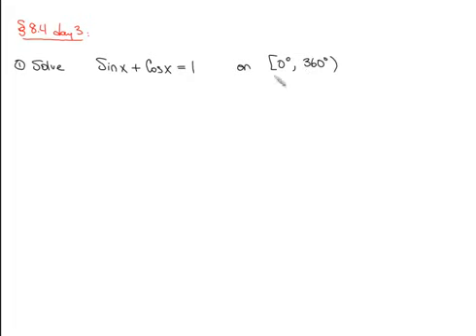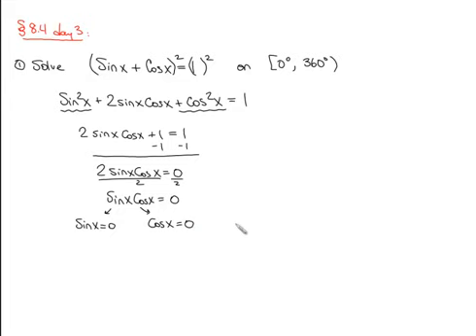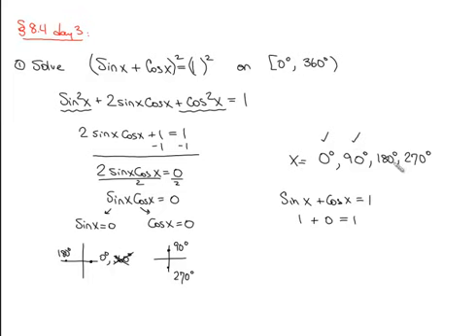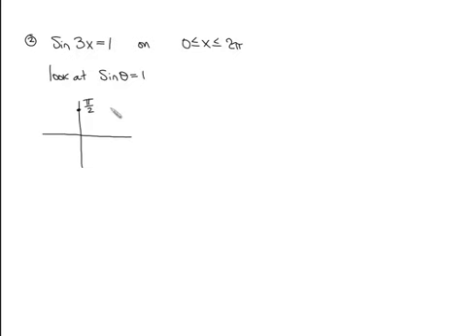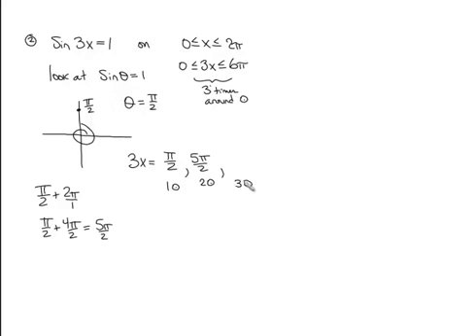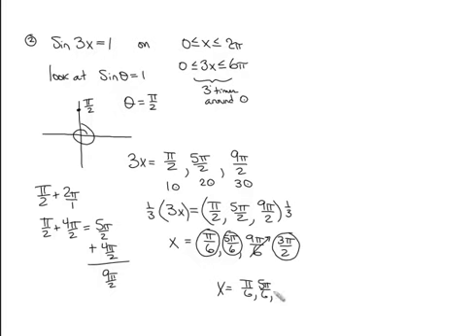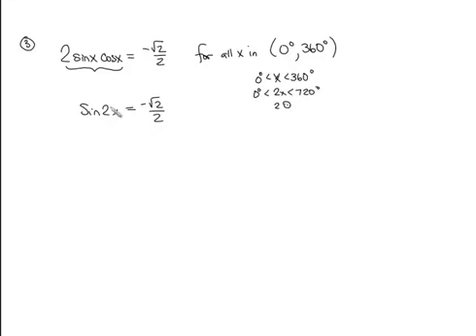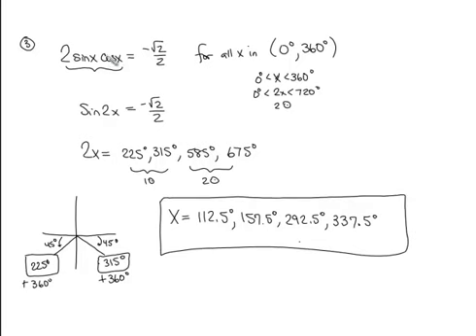(8.4.3) Solving Trig Equations (part 3) - Math Analysis